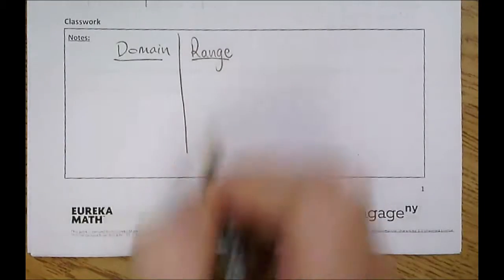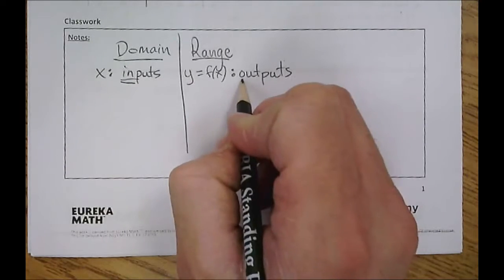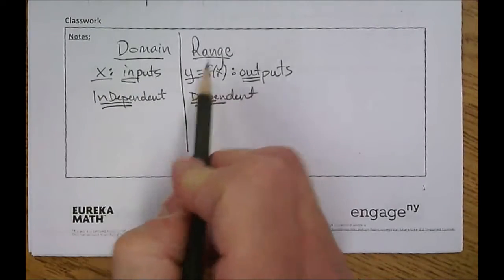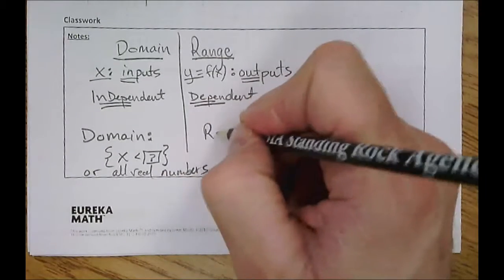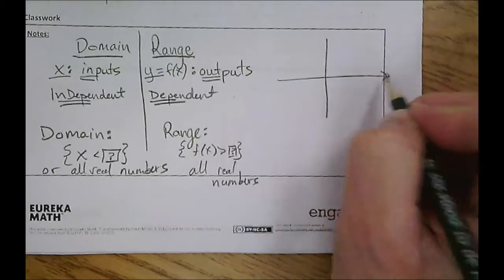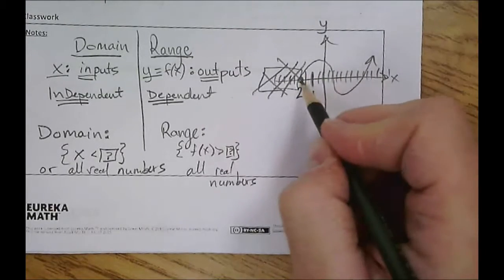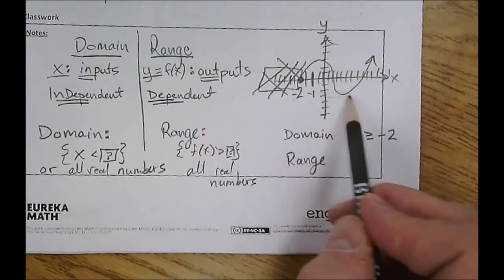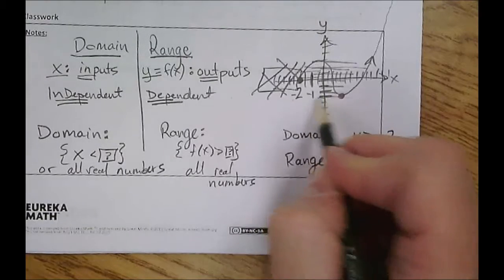Mod 3 Lesson 18 - part 2